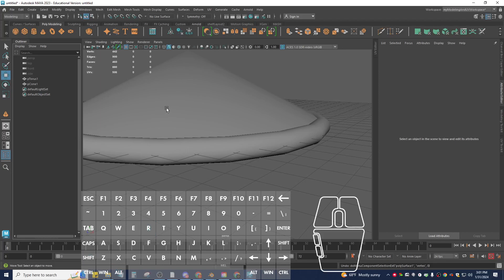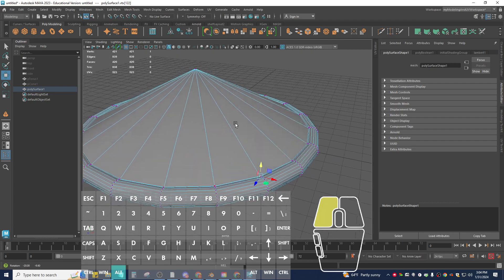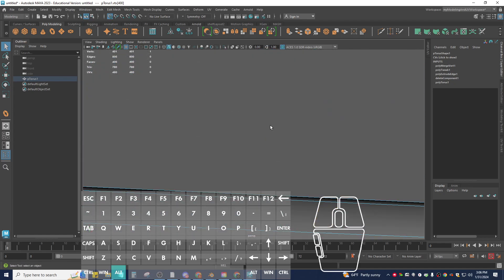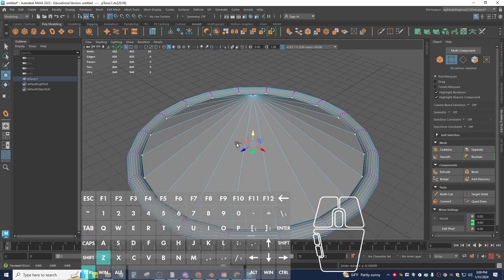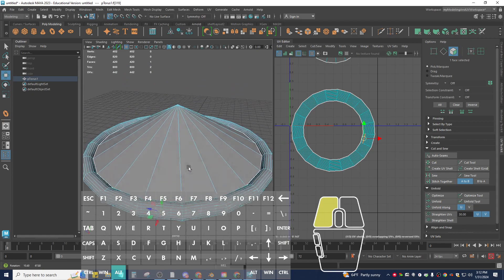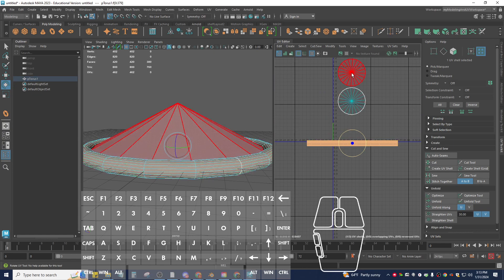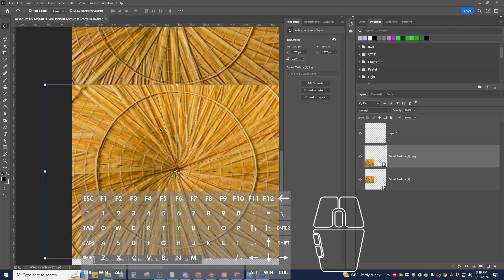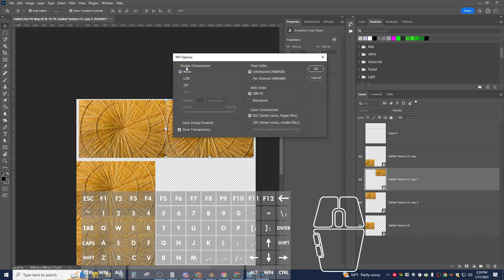Maya - How to Model, UV Map, and Texture a Sakkat Hat